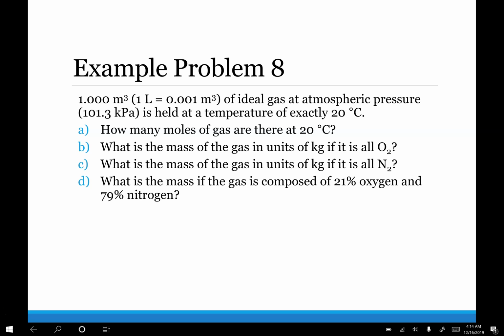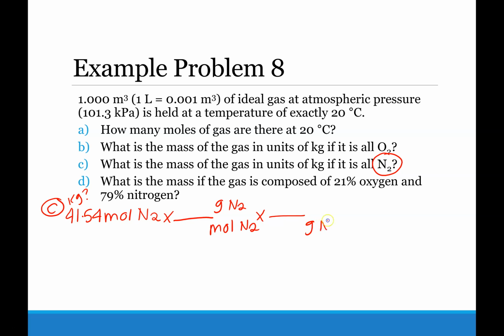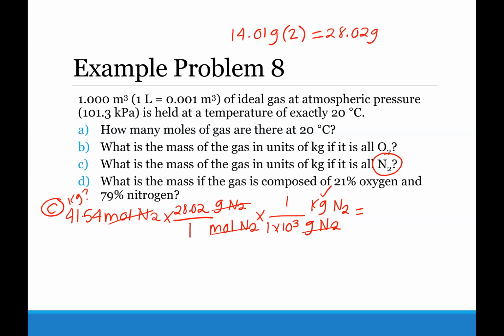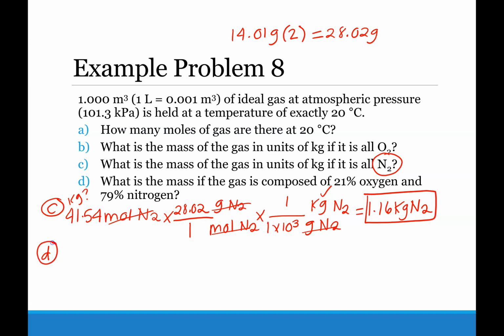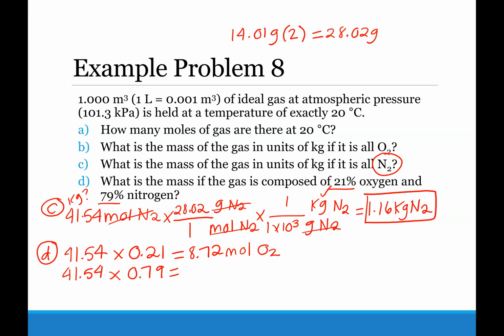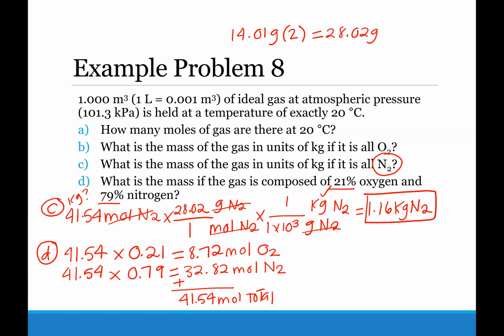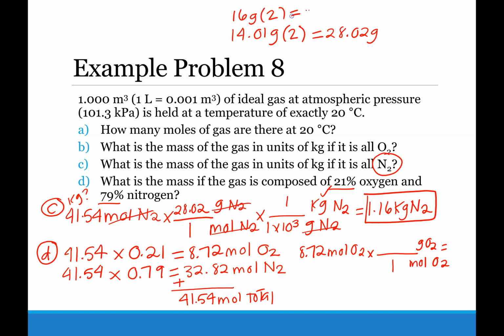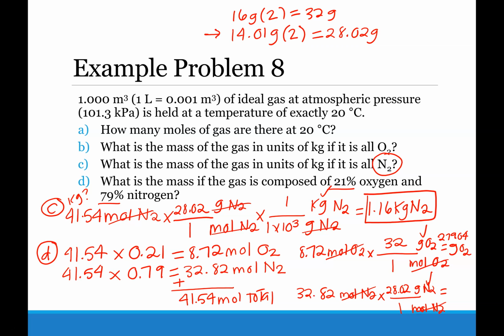Example Problem 8(c)(d) - Ideal Gases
Example problem 8 (c) and (d) worked from the Chapter 18 lecture in Moodle. My computer died in the previous video, so here is the rest of the problem worked!